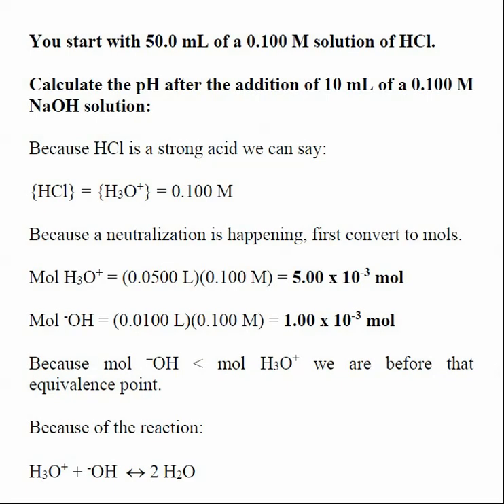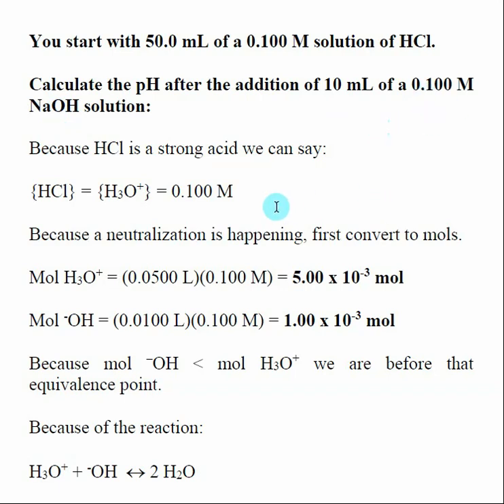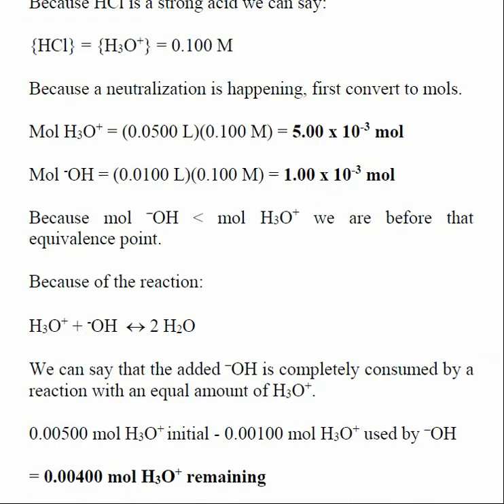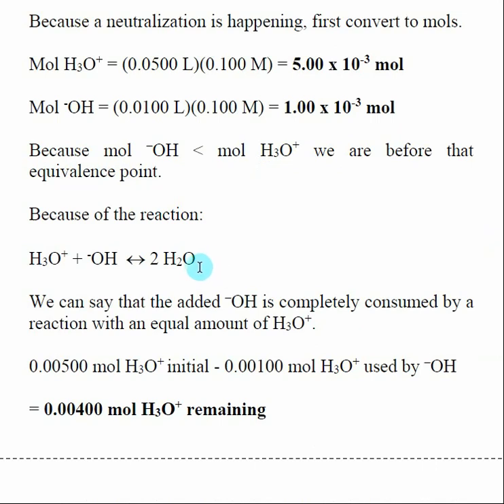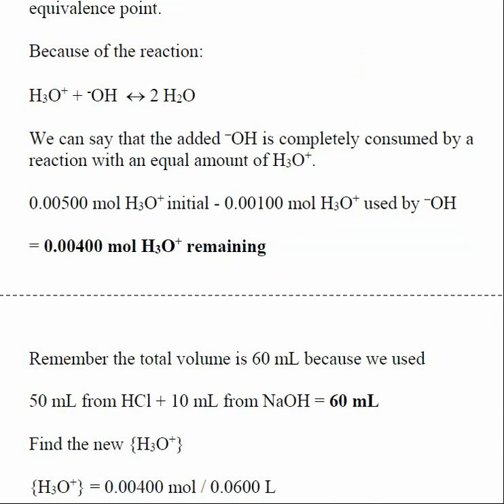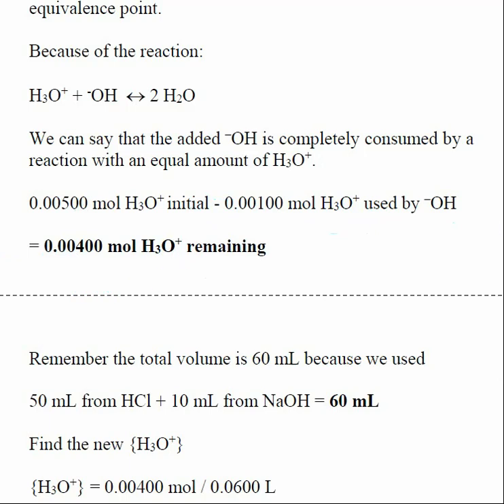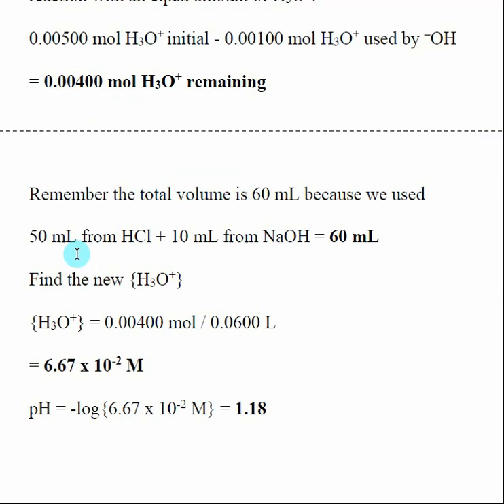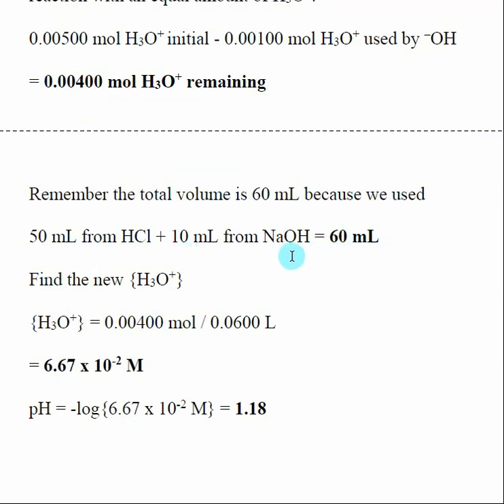pH after the addition of 10 ml of Strong Base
This video contains an example where the pH of a strong acid is calculated after the addition of 10 ml of Strong Base

You start with 50.0 mL of a 0.100 M solution of HCl.

Calculate the pH after the addition of 10 mL of a 0.100 M NaOH solution: